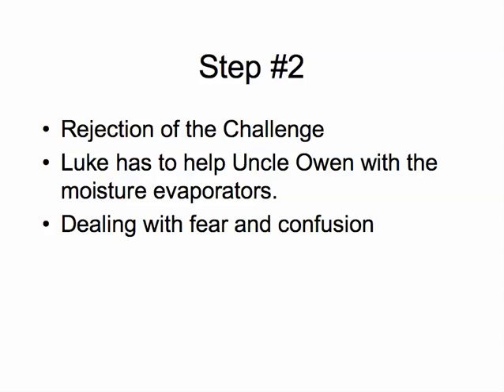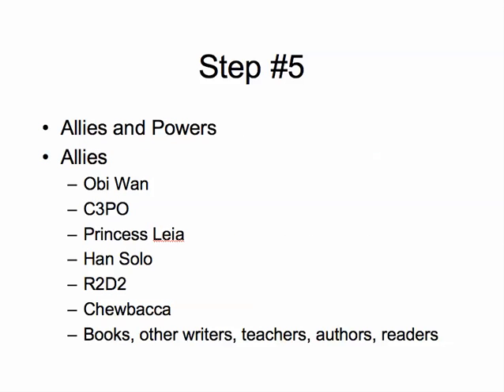The Hero's Journey in Star Wars part one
A quick overview of the "Lifewriting" system of storytelling and life coaching, using Joseph Campbell's model of the "Hero's Journey."